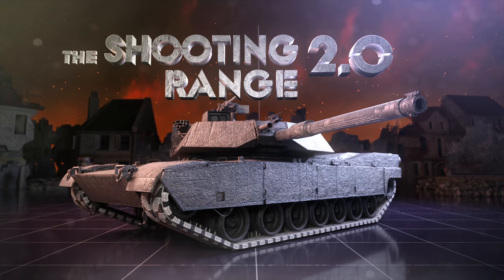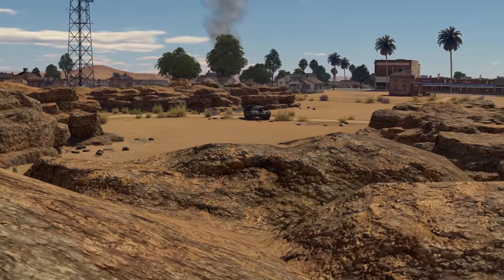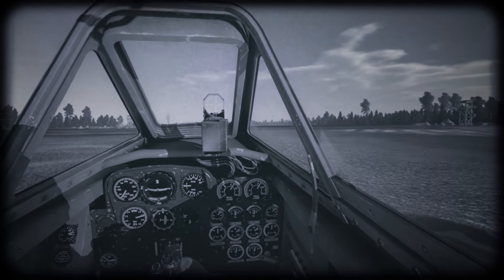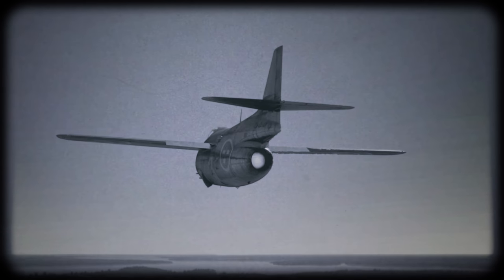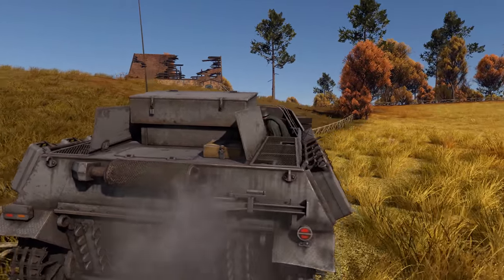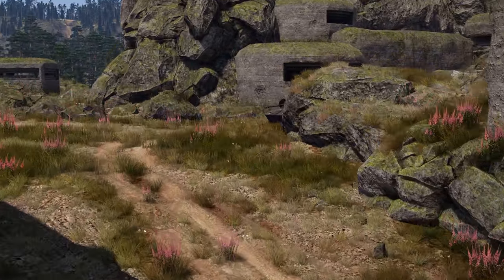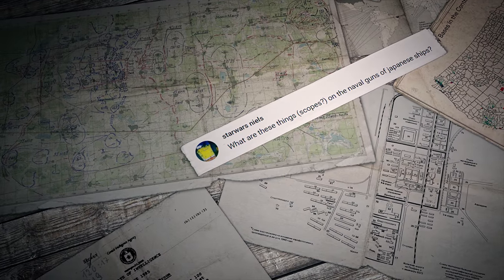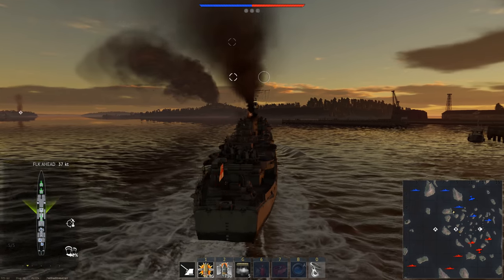THE SHOOTING RANGE 172: Ka-50 Black Shark / War Thunder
In this episode:

• Pages of History: the creation of the Swedish flying barrel
• Tactics & Strategy: HEAT rounds and when to use them;
• Metal Beasts: an outstanding Soviet helicopter.